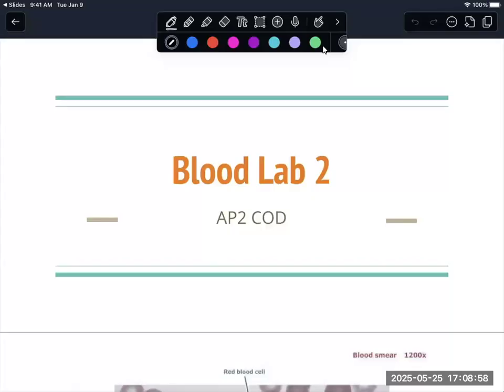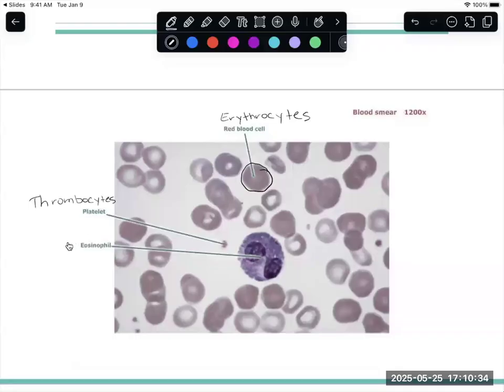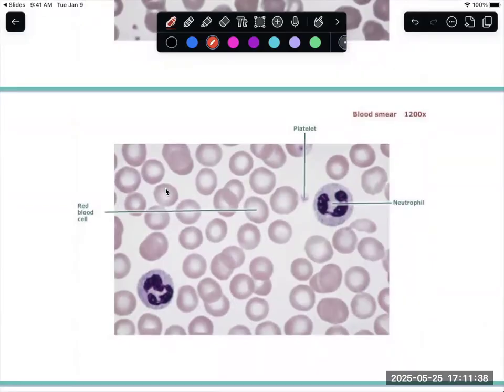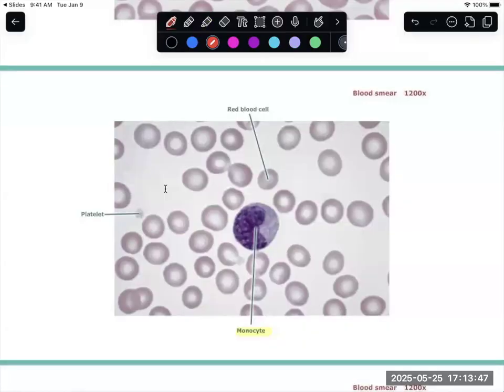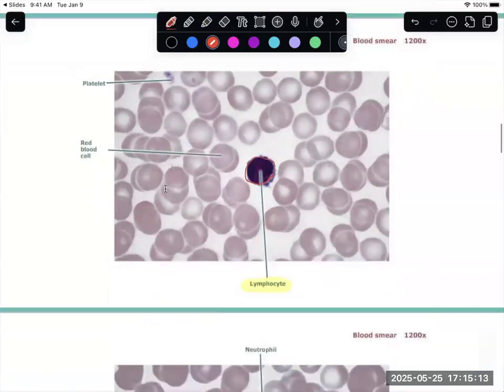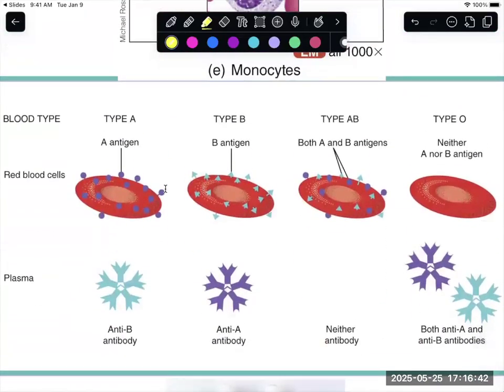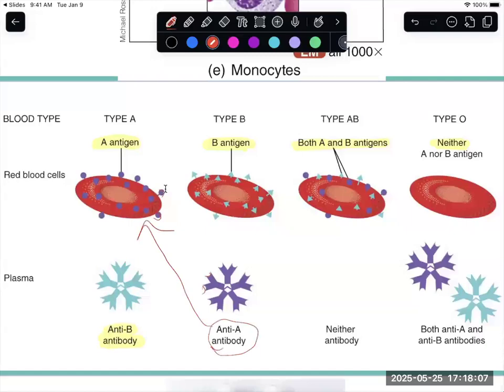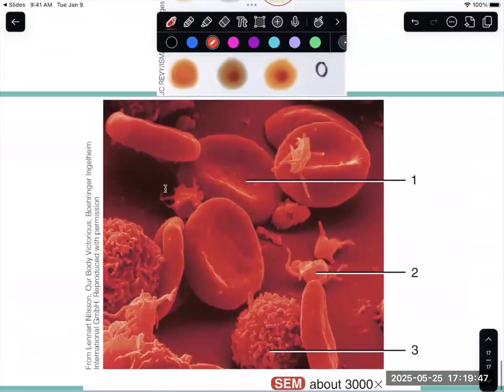AP2 Lab 2: Blood